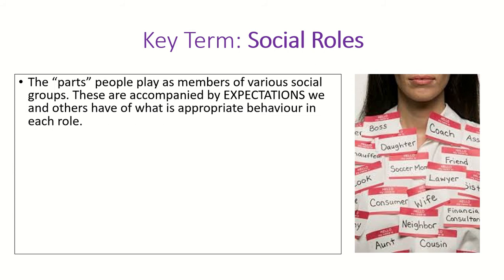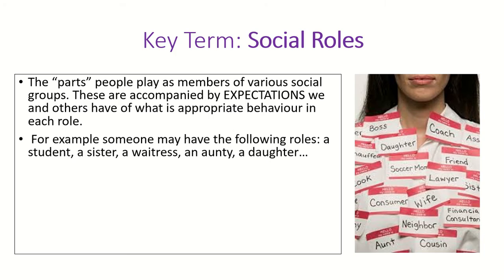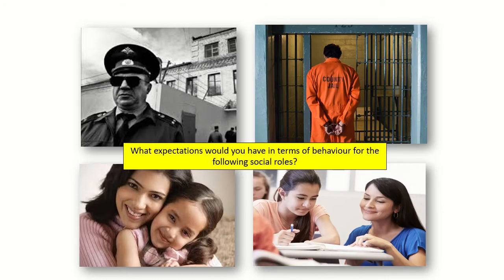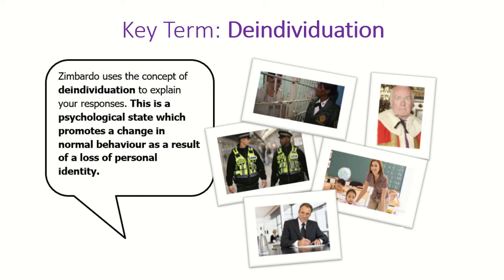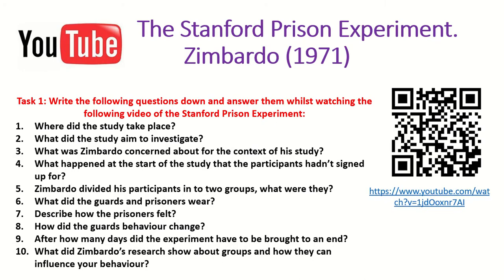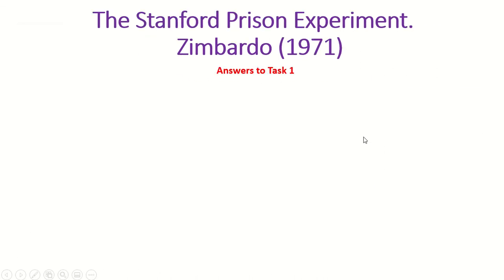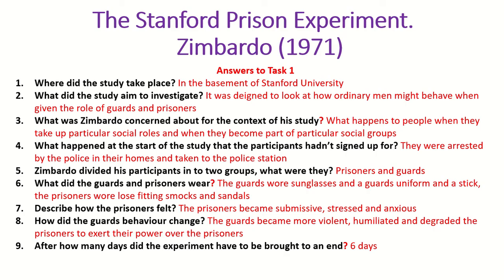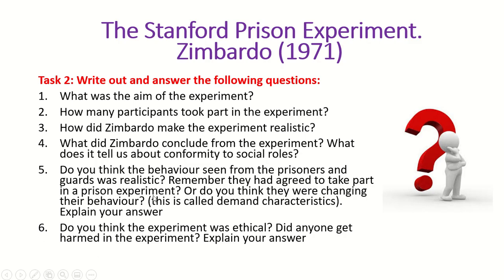The Stanford Prison Experiment Zimbardo 1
TASK 5: Social Roles & Zimbardo